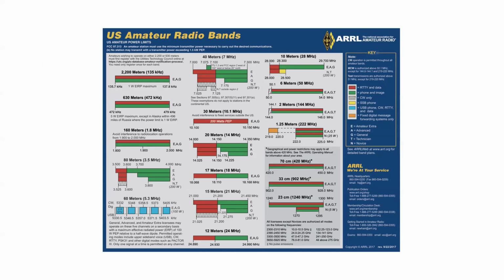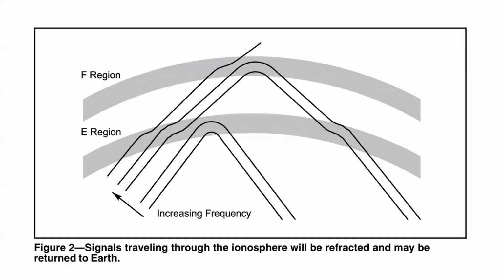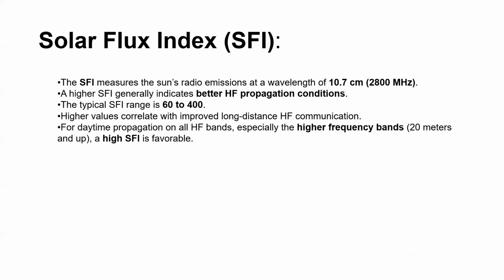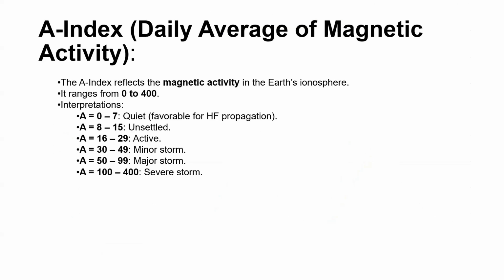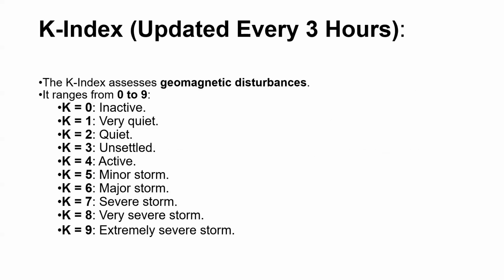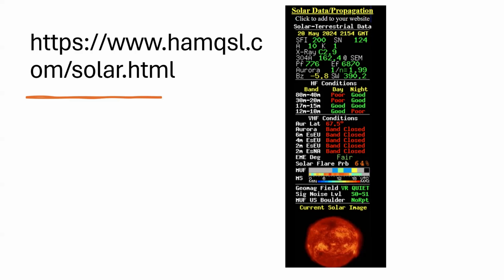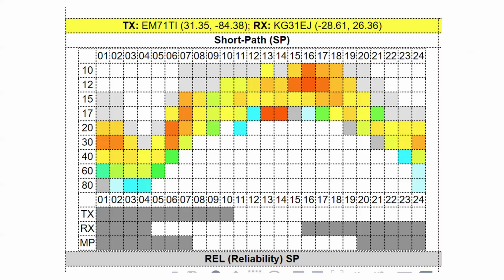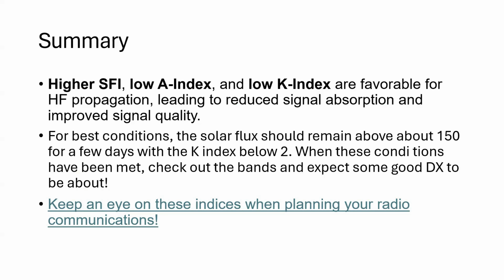Beginner's Guide to Propagation Indexes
Propagation indexes are helpful to determine the reliability of  high frequency amateur radio bands for long distance communications. Thiis was the topic of our May 20th Beginner's Academy Zoom.